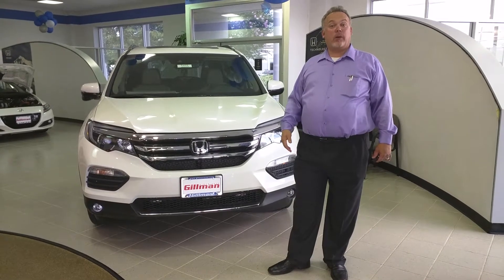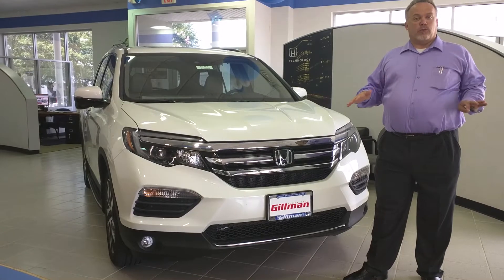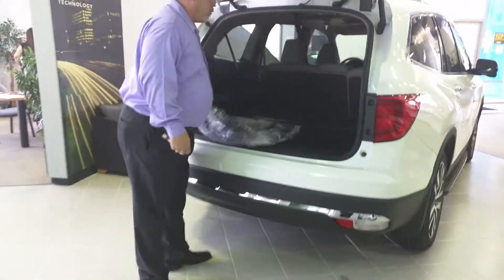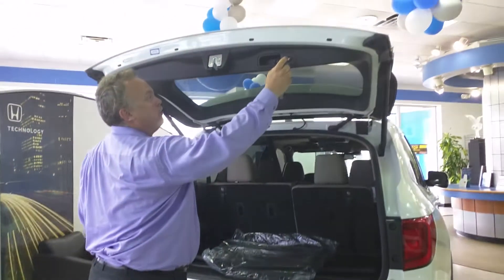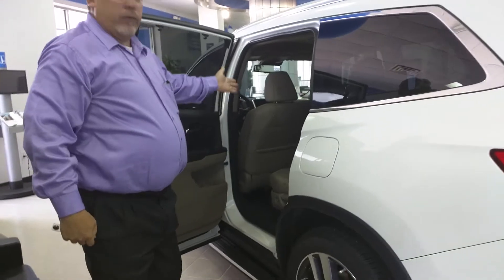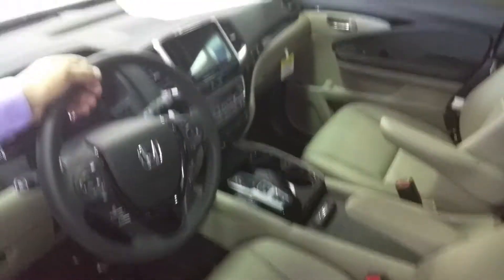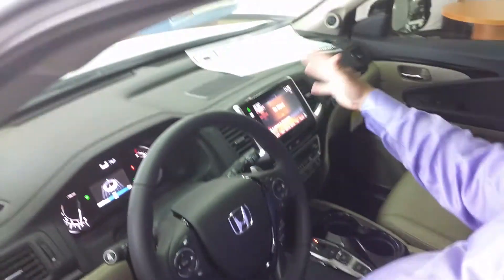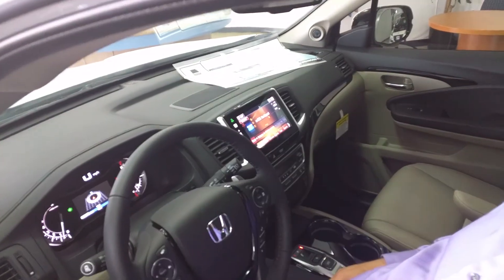2016 Honda Pilot Complete Overview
Walk with us as we tour the 2016 Honda Pilot on the showroom floor ready for delivery at Gillman Honda Fort Bend